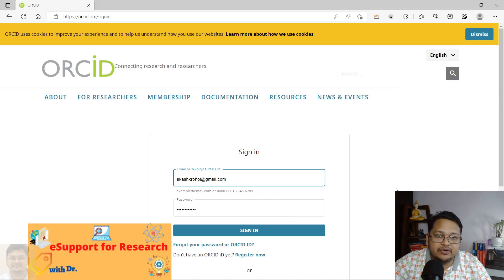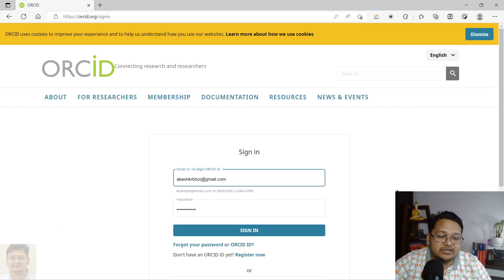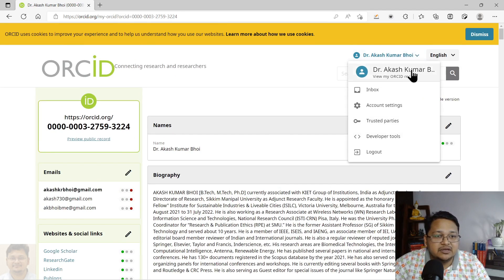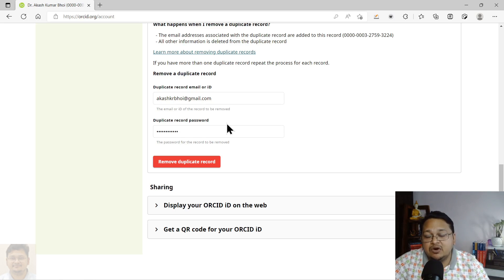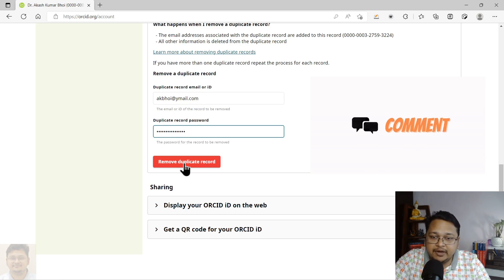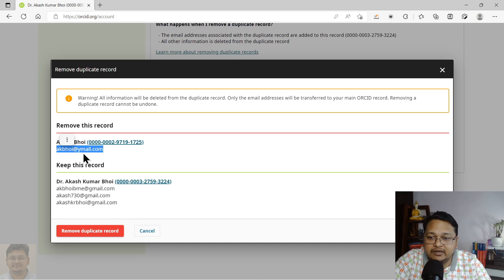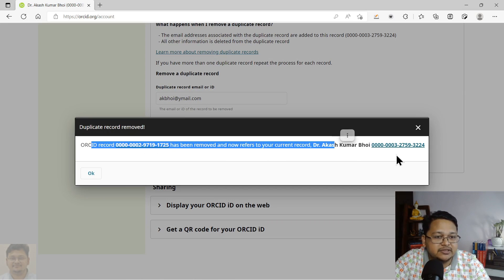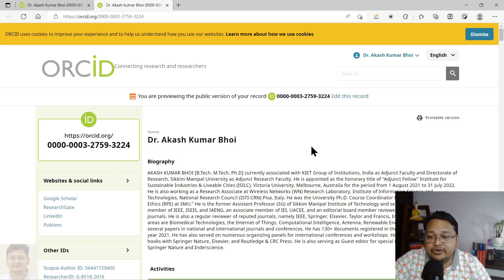How to Delete your Duplicate ORCID iD | eSupport for Research | 2022 | Dr. Akash Bhoi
Hello Everyone, Please follow this video to know about:
Delete your duplicate ORCID iD | eSupport for Research | 2022 | Dr. Akash Bhoi | RL-49

# Duplicate ORCID iD
# Registered ORCID iD with two email addresses
# Sign in with primary/duplicate ORCID iD?
# Deleting duplicate ORCID iD

Best Regards
Dr. Akash Kumar Bhoi [Ph.D., M.Tech, B.Tech]